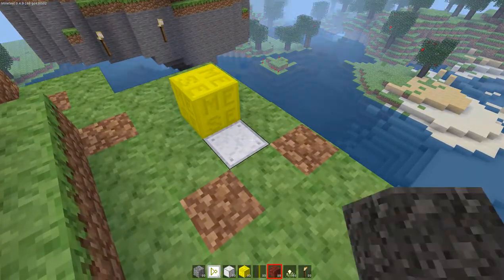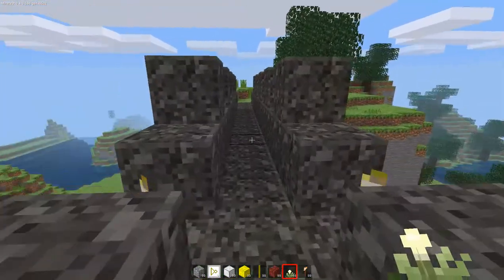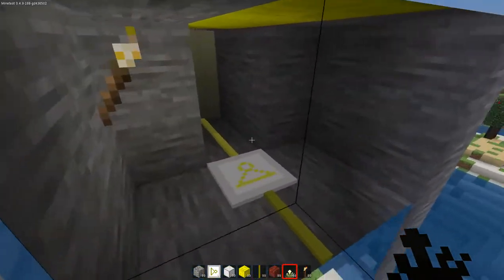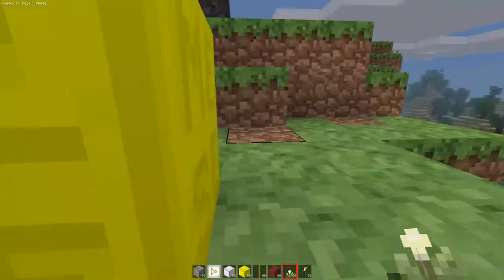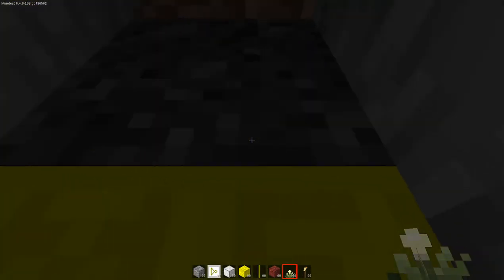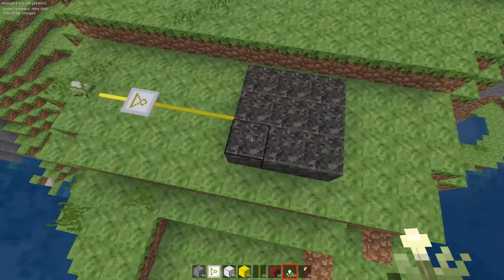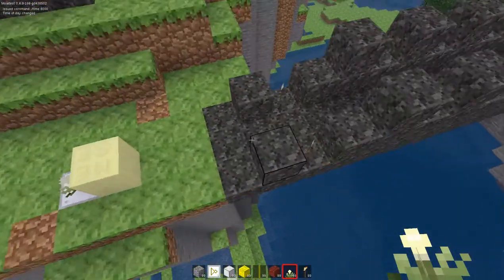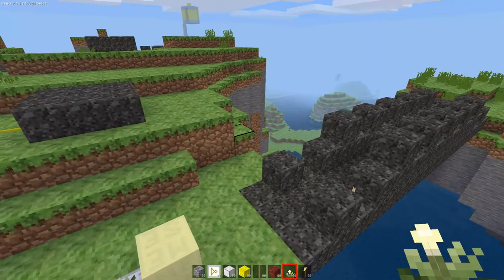Minetest Mesecons - Magic Bridge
This is a quick video I made which shows how to make a magically appearing/disappearing bridge in Minetest using the Mesecons mod.